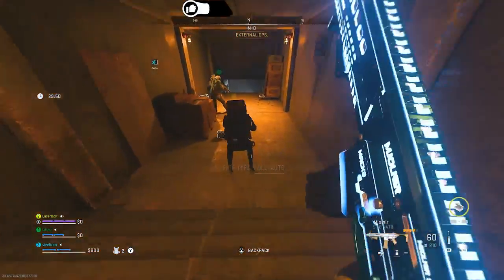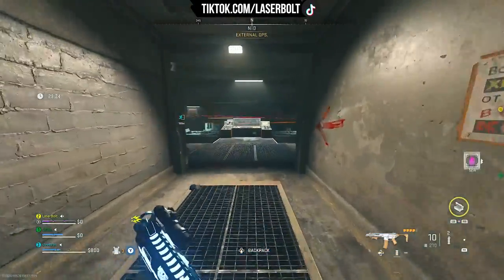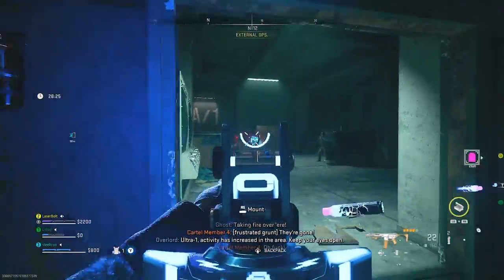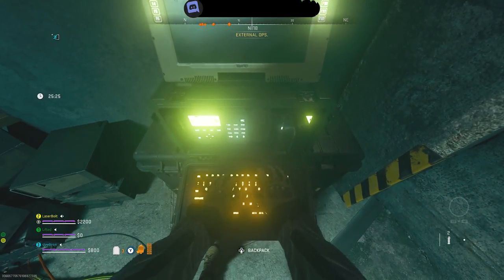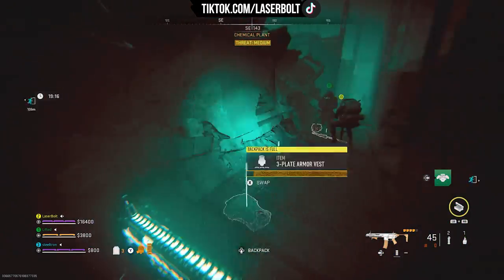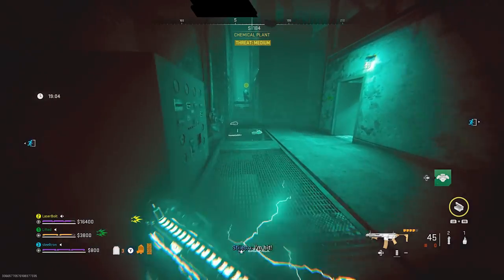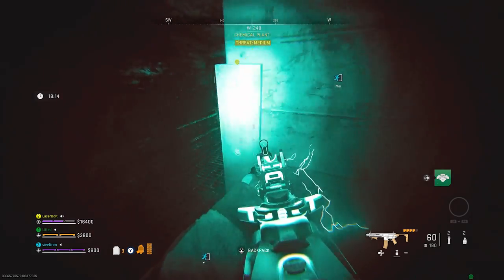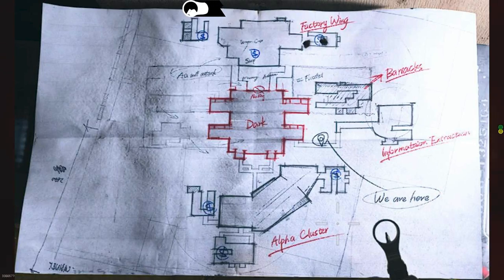DMZ BROTHERS IN ARMS MISSION GUIDE - Factory Wing Location - Kill Sniper and Rhinoceros Bosses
Support

Headsets Recommendations
1. Stealth Pro
2. Roccat
3. Steelseries

Social

Timestamps
Video Tags
Hashtags